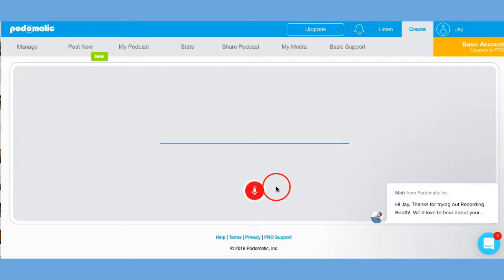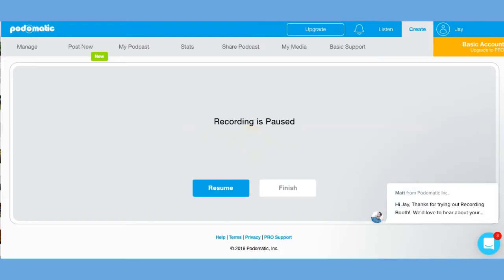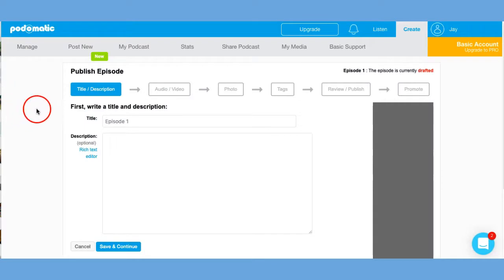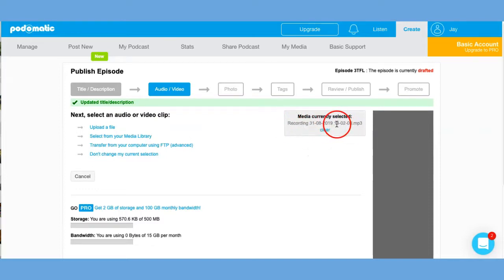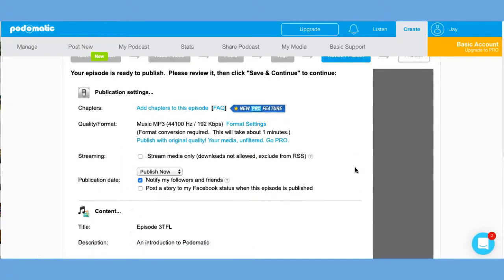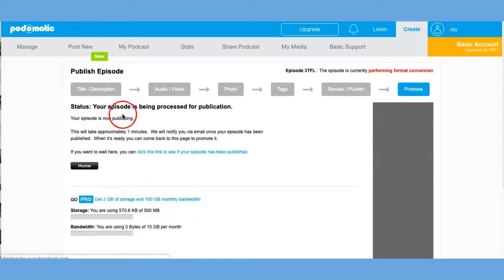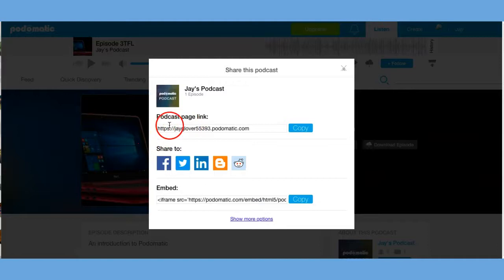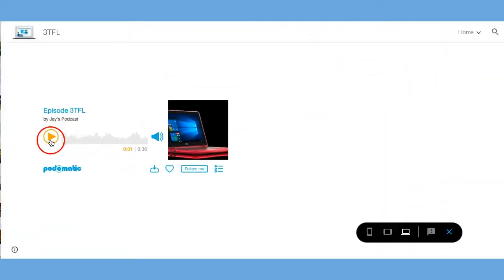Using Podomatic 2